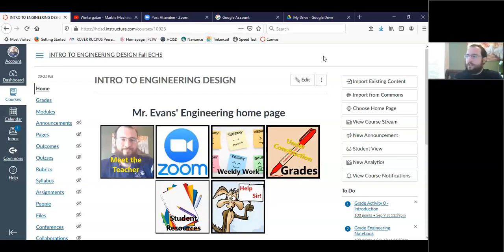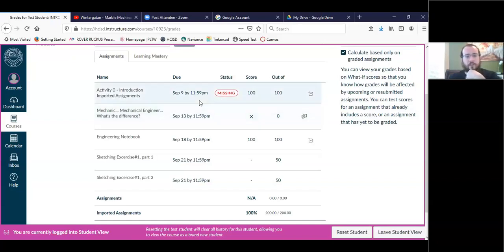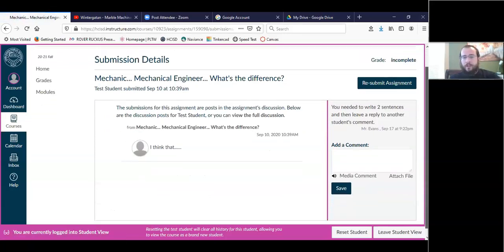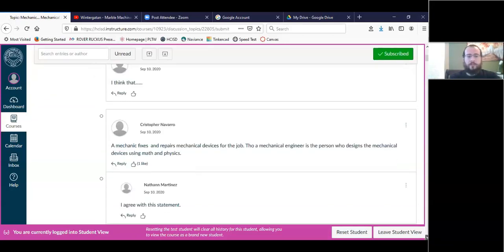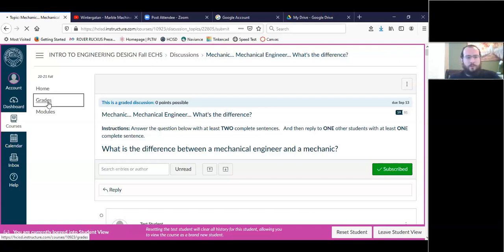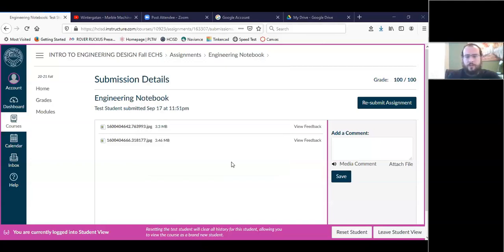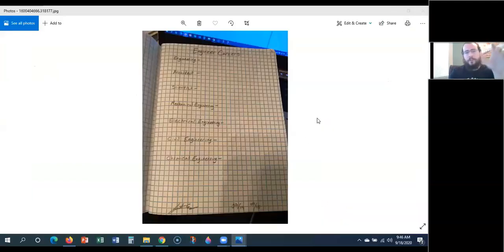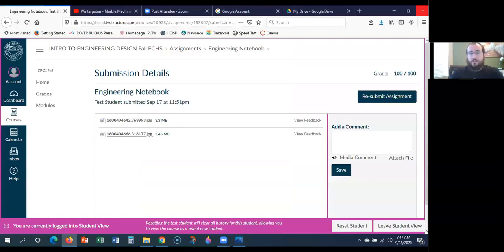How to use Canvas grades